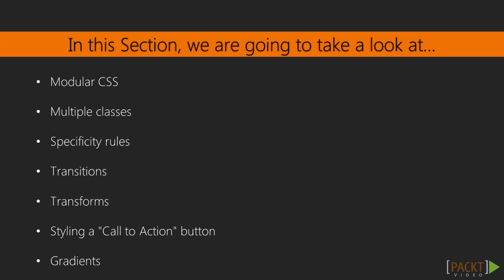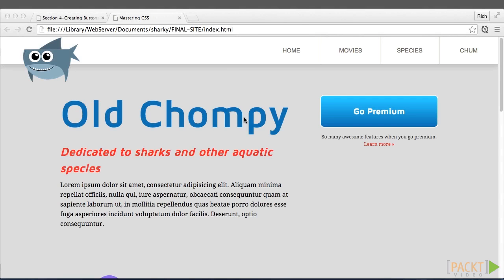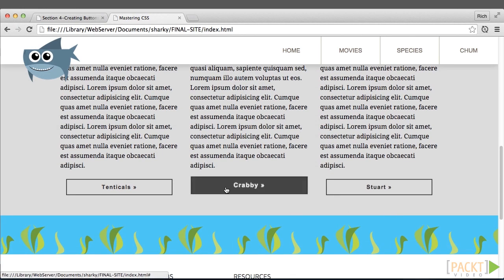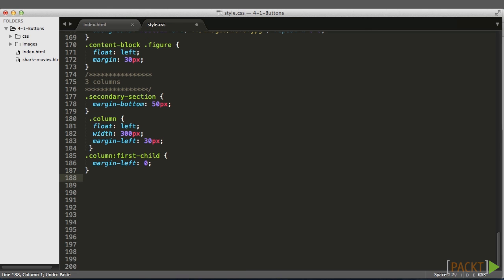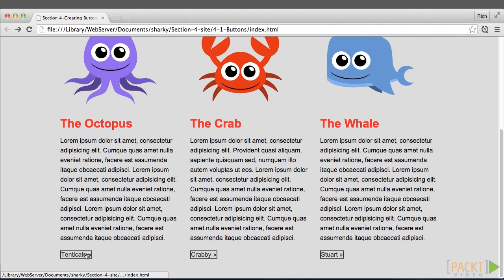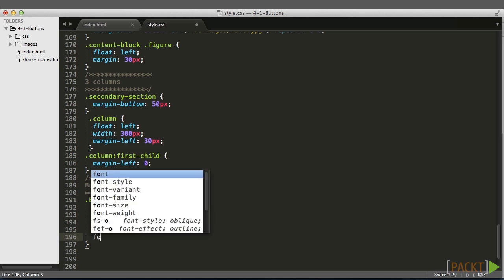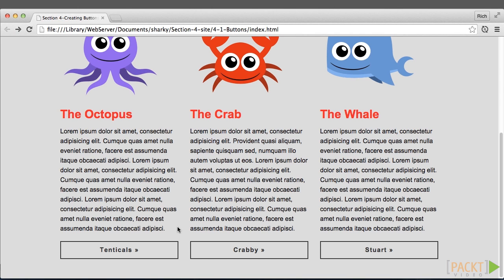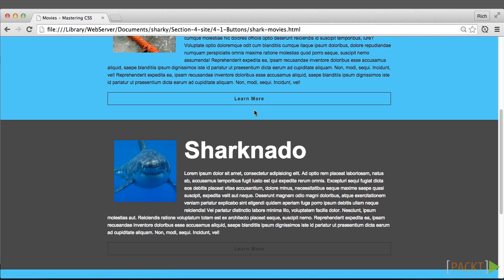Mastering CSS: Creating Buttons with Modular CSS | packtpub.com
Buttons appear all over a site (Go Premium, Learn More, Submit, and so on) and usually have the same general style but vary in things such as color, width, and position. Creating modular lightweight classes to handle this variation can be very efficient.
• Explore the different button types we are going to create throughout the final site
• Create Button variation 1
• Create Button variation 2